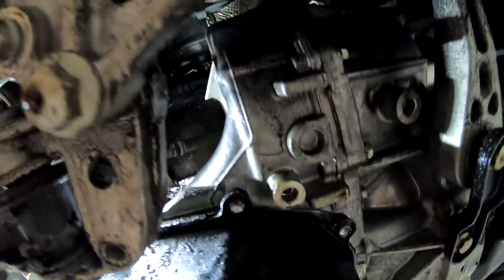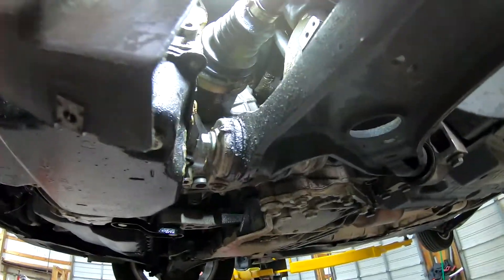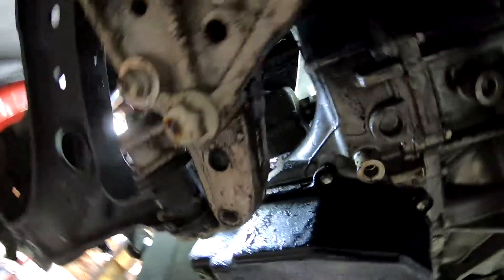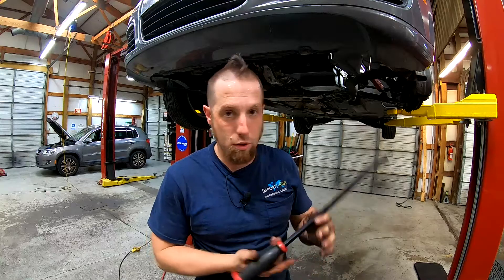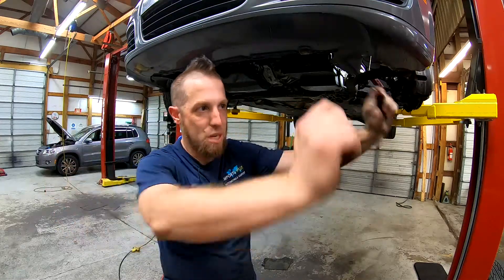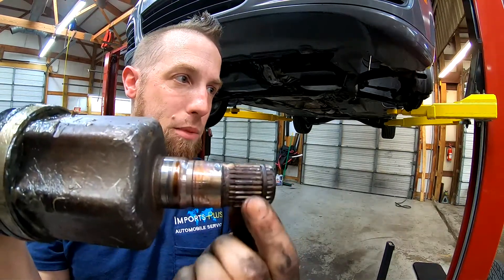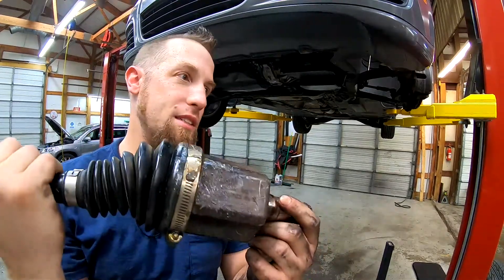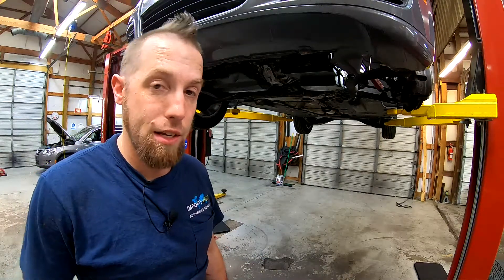VW 2.5L Axle Removal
Getting out this super irritating axle the only way I know how. By Winning.

Have Questions? ASK them here in our live chat area! (help-me-with-a-car channel)

It's twitter, you know what to do.